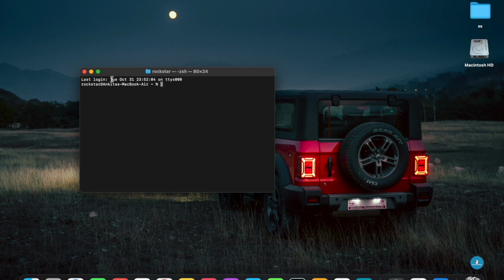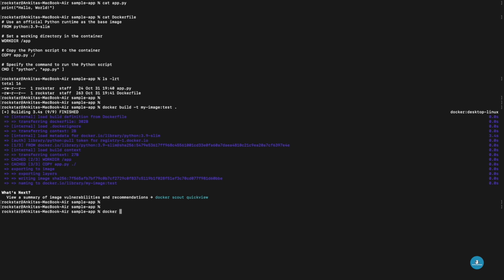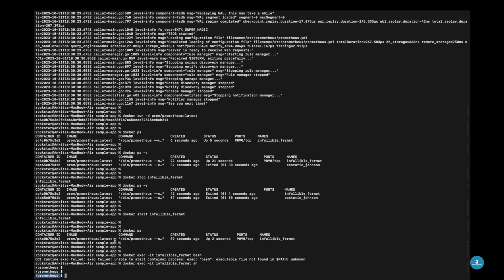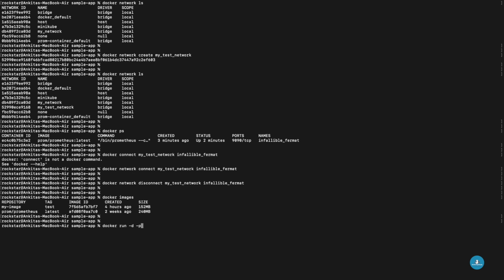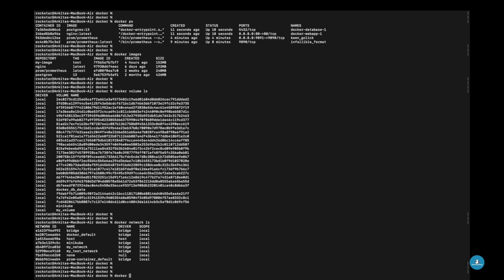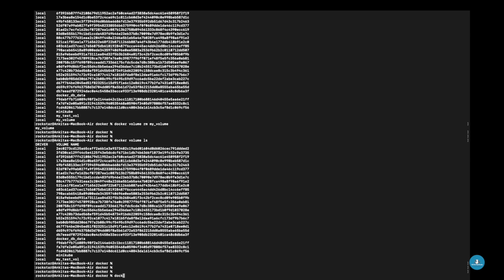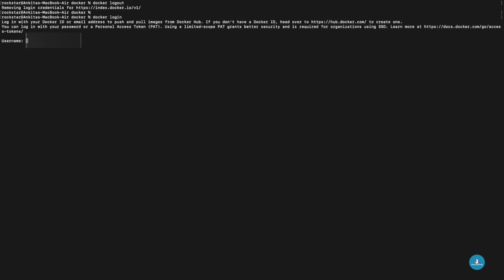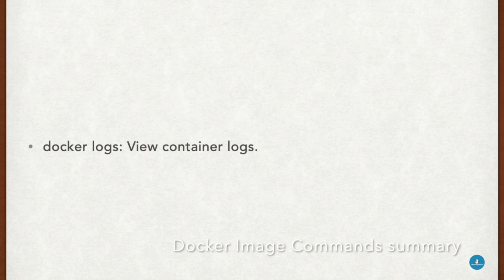Docker Commands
In This Tutorial we have covered

1. Docker Image Commands: Learn how to pull, build, list, and remove Docker images. We'll show you how to create and manage images efficiently.

2. Docker Container Commands: Explore running, stopping, starting, and executing commands within containers. We'll make container management a breeze.

3. Tagging Docker Images: Discover the power of tagging images with user-friendly names and versions. This is a must-know for organizing your Docker images.

4. Container Networking: Dive into Docker networking, understanding how containers communicate and share resources. We'll also explore container ports.

5. Docker Compose: Get introduced to Docker Compose, the tool for managing multi-container applications. We'll demonstrate how to start and stop services defined in a docker-compose.yml file.

6. Docker Volumes: Explore Docker volume commands, including creating, listing, and removing volumes. Learn how to mount volumes within containers for data persistence.

7. Docker Registry: Understand Docker registries, like Docker Hub, and learn how to log in and push images to a registry for sharing and distribution.

By the end of this tutorial, you'll have a solid grasp of Docker's fundamental commands, allowing you to take control of your containers and images, streamline development workflows, and optimize resource utilization.

Whether you're a developer, sysadmin, or Docker enthusiast, this tutorial is your gateway to Docker mastery.